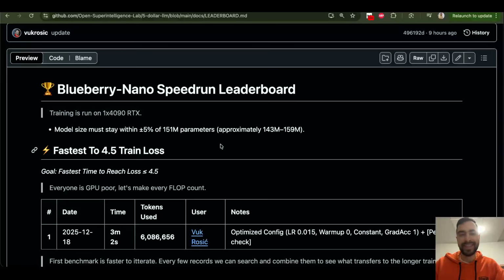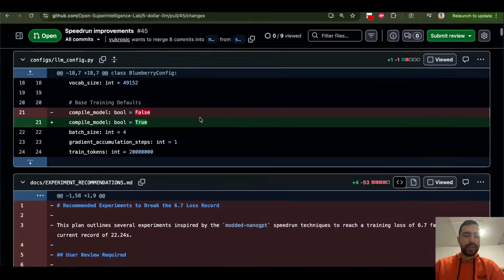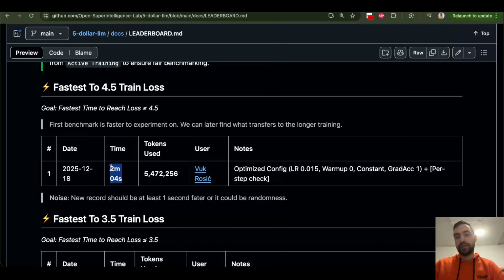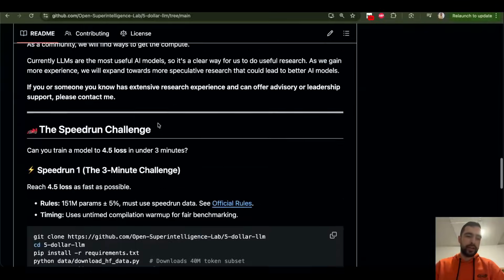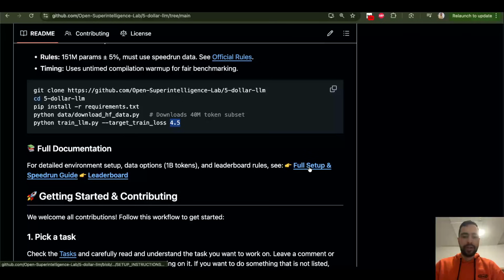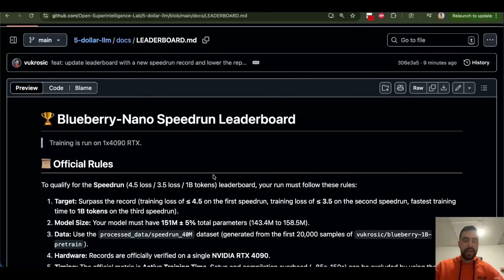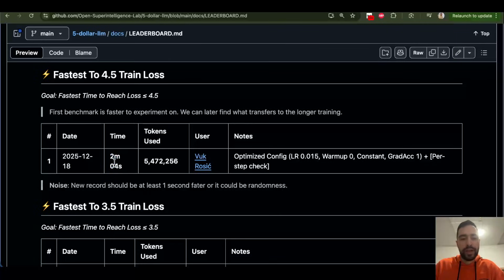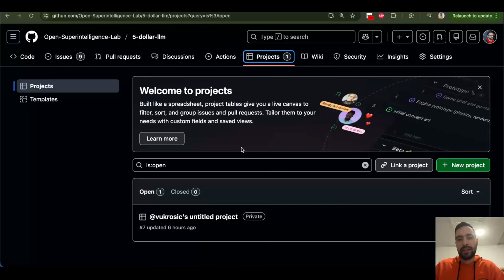This PROJECT Will Teach You LLM Training - AI Research With Me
0:00 - LLM Speedruns
0:23 - Kernel Warmup
1:10 - Setup Instructions
1:42 - Training Utils
2:06 - Hardware Benchmarking
2:35 - Research Community
2:55 - RL Reasoning
3:37 - AlphaZero Approach
4:12 - Byte-Level Learning
5:02 - Future Roadmap
6:00 - Join Research